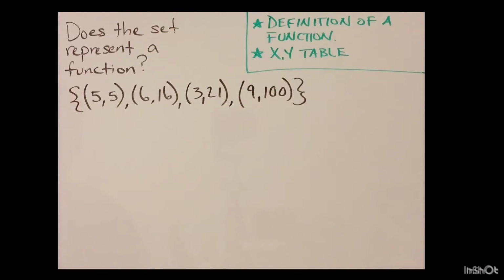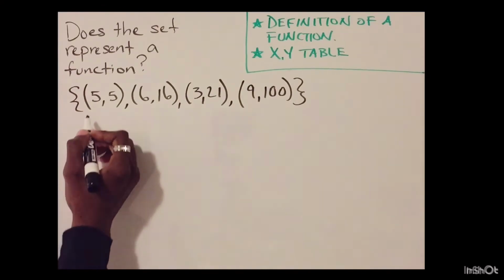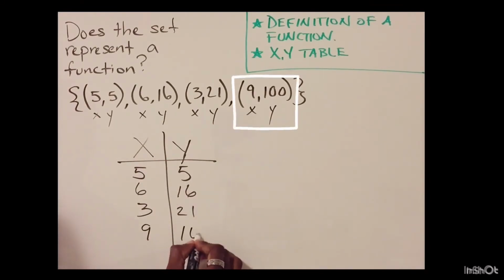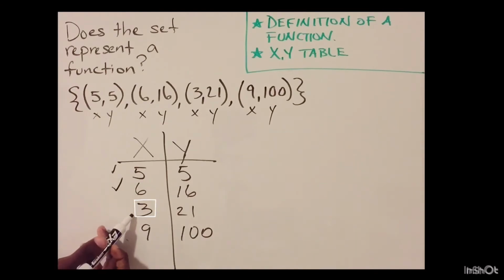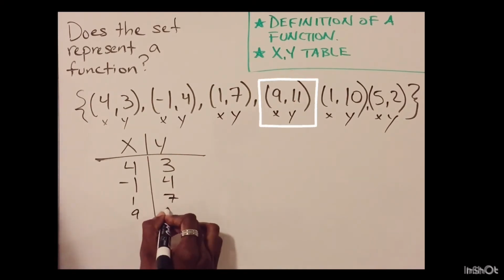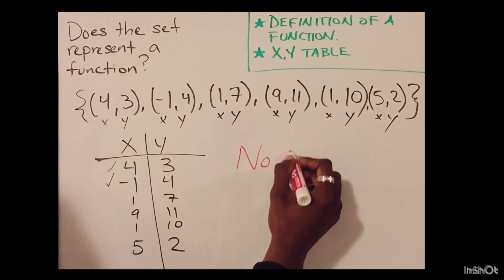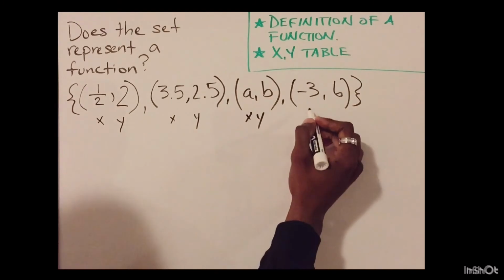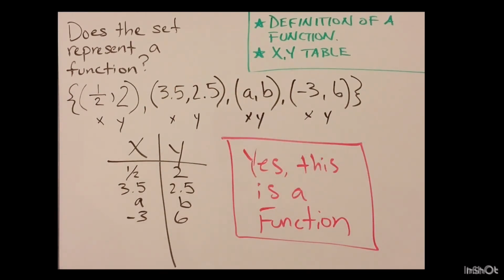Basic Functions | Does the Set of Ordered Pairs Represent a Function?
This video is part of a series on Basic Functions.

Does the set of ordered pairs represent a function?

In this video we review the "need to knows" prior to completing examples such as these. We also go through all of the steps and what the answers are.

You should know the definition of a function and how to create an X,Y table.

Your answer will always be "yes, this is a function," or "no, this is not a function."

STEPS:
1. Mark the X, Y coordinates.
2. Transfer the X,Y coordinates to an X, Y table.
3. Check if any X Values repeat.
*If any X value repeats then NO the set DOES NOT REPRESENT A FUNCTION.
*If no X value repeats then YES the set DOES REPRESENT A FUNCTION.

Give these a try and let me know how you did!

Math Partake